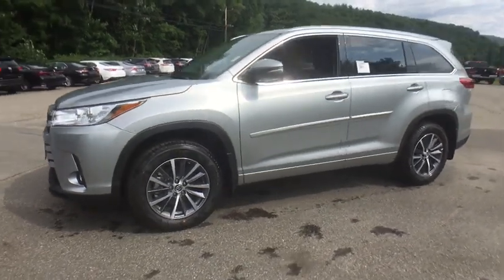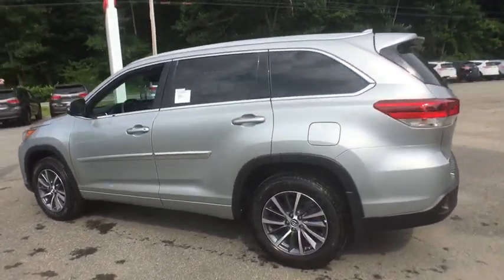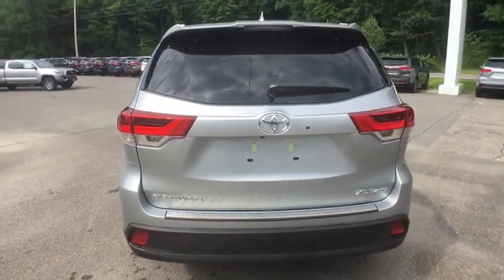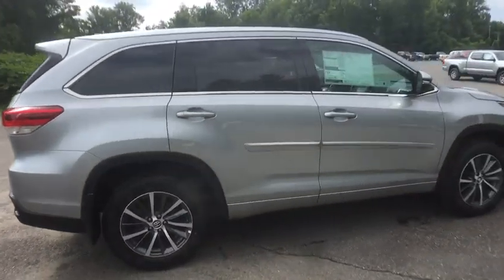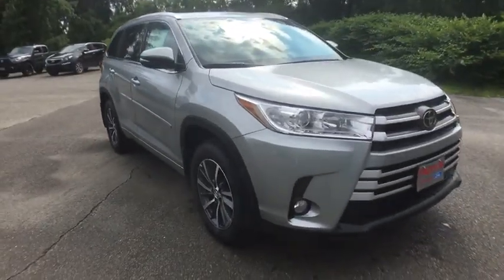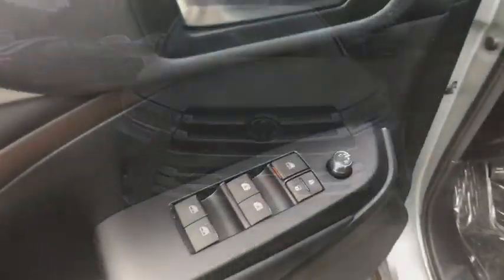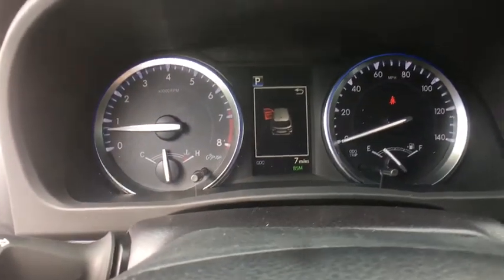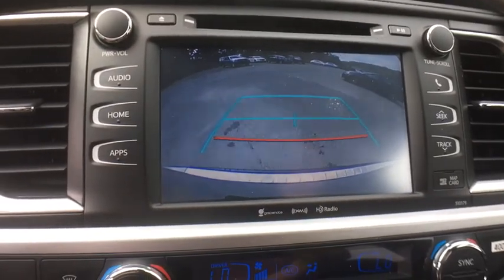2018 Toyota Highlander Bellows Falls, Keene, Brattleboro, Claremont, Greenfield, VT T8164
Celestial Silver Metallic N 2018 Toyota Highlander available in Bellows Falls, Vermonat at Durand Toyota Ford. Servicing the Keene, Brattleboro, Claremont, Greenfield, VT area.

Celestial Silver Metallic 2018 Toyota Highlander XLE AWD 8-Speed Automatic Electronic with ECT-i 3.5L V6 AWD.brbr26/20 Highway/City MPG